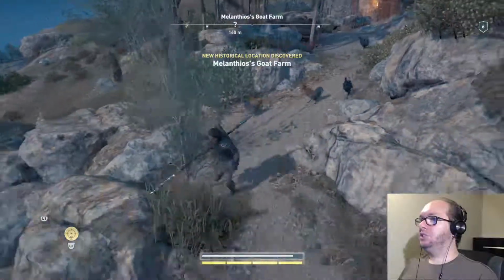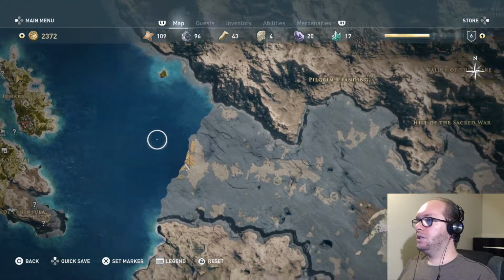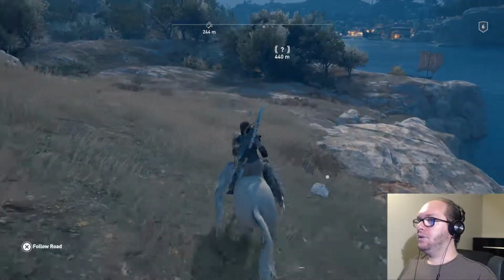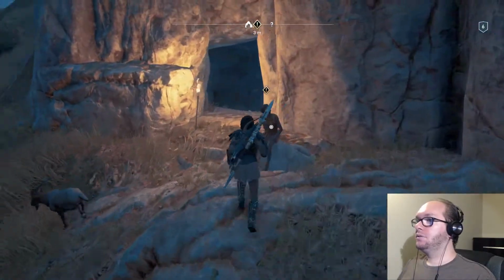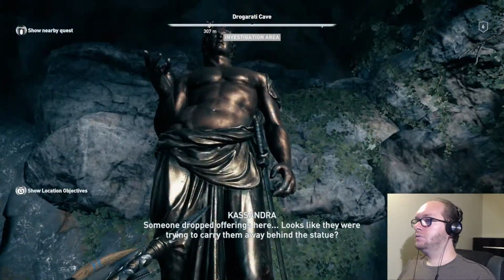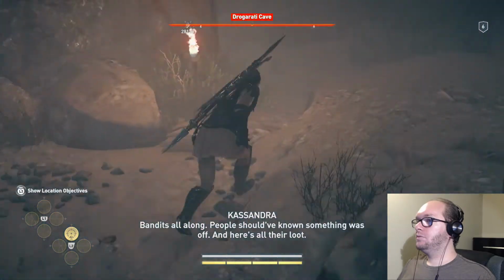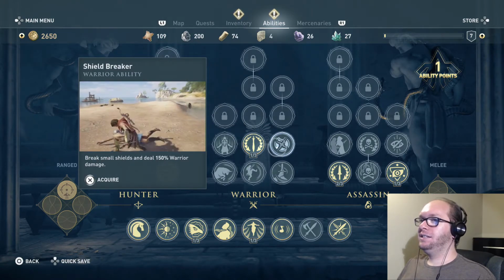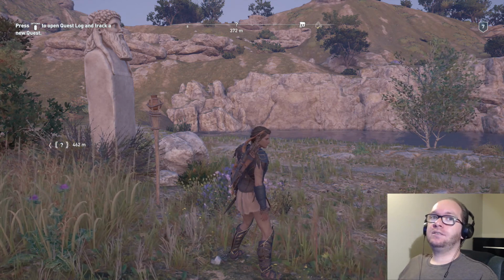GREEDY GODS - Assassin's Creed Odyssey (Part 6)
Ubisoft, I'm available if you're hiring for quest name writers!